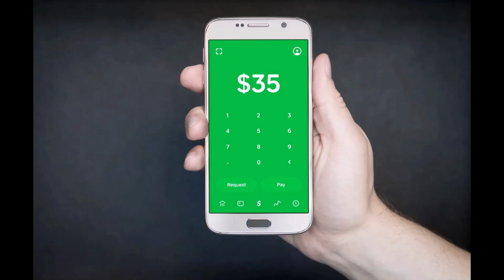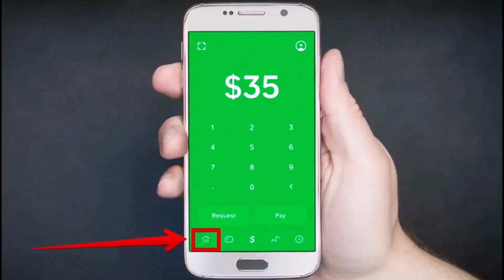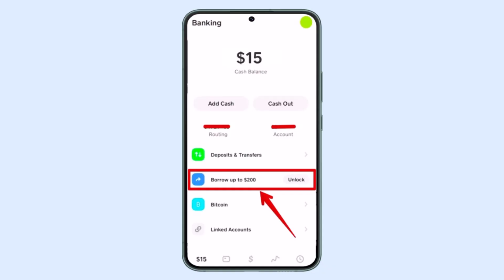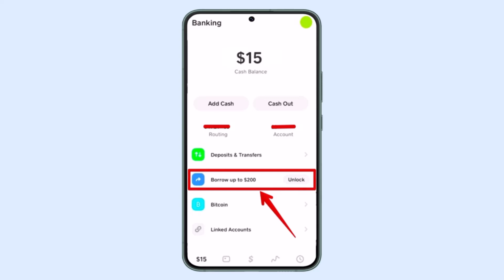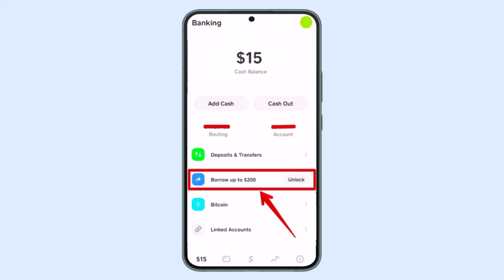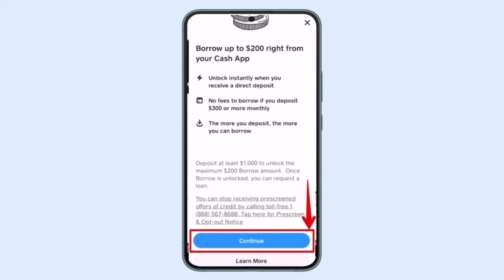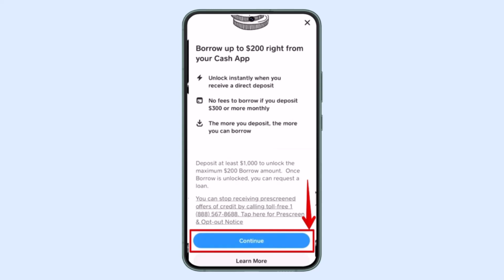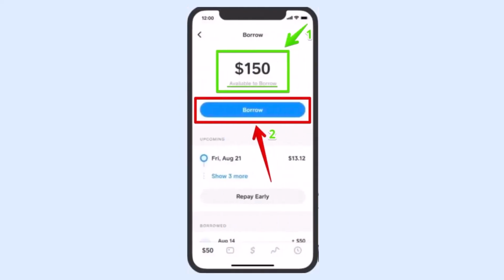How to Borrow Money from Cash App !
This video guides you in quick easy steps to borrow money from Cash App. So make sure to watch this video till the end.

1) Launch the Cash app
2) Go to the homepage
3) Tap on the Borrow button
4) If you don't see it, you aren't  eligible to borrow
5) Tap on the continue button at the bottom
6) Choose the amount to borrow
7) This way, you can borrow money on the Cash app.

~ Time Stamps:
0:00 Introduction
0:12 How to Borrow Money From Cash App
0:49 Eligibility
1:37 Conclusion